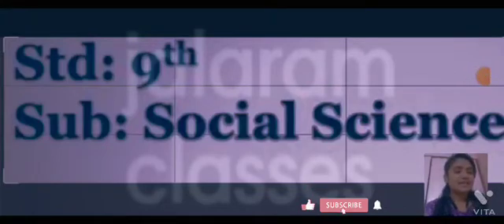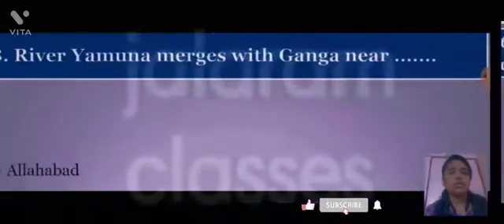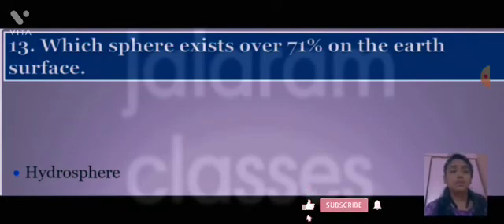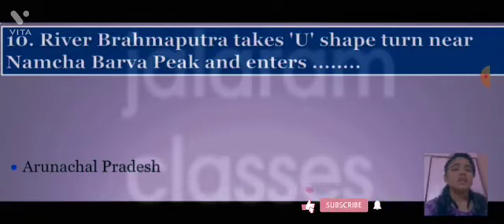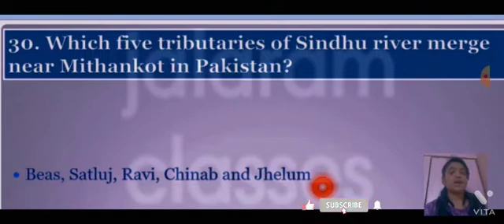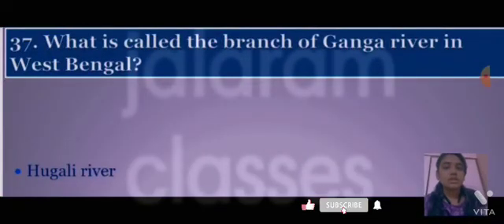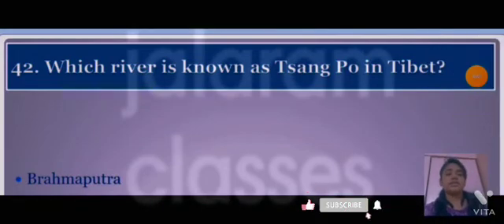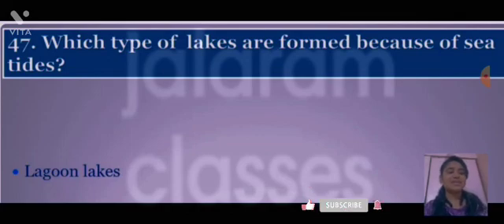class 9 std 9#objective question social science chapter 15# drainage system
SS
all objective || social science
Mcq || short question || Blanks|| Iden||v.short question ||all important objective
ch.15 ||drainage system || social
I hope you have like this maths explanation vdo
jac board exam 2022 news today
jac board term 2 exam date
jac board class 10 result 2022
jac board news
jac board class 12 result
class 11 term 2 exam date
class 12 result 2022
class 10 result 2022
class 9 term 2 exam date
term 2 exam date 2022
class 8 term 2 exam date
best of cid
class 9 term 2 exam date jac board
term 2 exam date
class 8 term 2 exam date jac board
term 2 exam date jac board
class 11 term 2 exam date jac board
jac board
jac board exam 2022
utthan 22-23
jac board 2021 result class 10
cid latest episode
hindi crime show cid
best of cid full episodes
cid best cases
cid season 1 best ep
report writing
report writing in english
most watched episode
सी.आई.डी
cid daya
sony tv cid
sony cid episode
best cid episodes online
cid investigation
detective series
crime show
cid acp pradyuman
cid crime cases
cid best episodes
cid new episodes
cid full episode on youtube
learn songs
bhakti
abhijeet
cid full episode
jac board result 2022
shivaji satam
acp pradyuman
jac board class 12 result 2022
cid special episodes
jac board exam 2022 news
jac board exam result 2022
jac board exam date 2022
jac board class 10th result 2021
jac board result
jac board news today
board exam 2022 result
jharkhand board exam news today
board exam 2022 result today news
bikas sir
jac board model paper 2022
class 8 hindi answer key
cid abhijeet
class 8 utthan math
exploreenglishwitharchana
explore english with archana
rajasthan board old books download
formal letter writing
class_12_result_kab_aayega
jac term 2exam date
jac boardexam date
astha_tutorial _home
class 11 examination program jharkhand board ka
class 9th exam routine program term 2 ka
jac board class 11 model paper answer term 2 ka
news with s4s.
how to download rs aggarwal class 11 maths book pdf
how to download rs aggarwal class 12 maths book pdf
how to download rs aggarwal class 9 maths book pdf
download rs aggarwal class 11 pdf
download rs aggarwal class 10 pdf
bser books
rbse old books how to download
bser old bookd
how to download rbse old books
rbse class 10 science old books
rbse class 10 maths old books
rbse old books 2010
rbse old books 2007
rbse reet books download
rbse books pdf download
rbse books download
rbse books for class 11
rbse books
rbse old books
rbse old books download
bser old books 2008
ex 2.2 class 8 q 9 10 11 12
12th result 2022 jac board class 10 by npmclass jac board class 10 results date release
class 10th
jac board class 11th 2nd term exam kab hoga
class 11 jac board term 2 exam date
jac board exam 2022 today news
class 8 second term exam date jac board
jac board class 9 term 2 exam date 2022
jac board class 11 term 2 exam date 2022
olympiad exam
maths olympiad
imo olympiad
olympiad registration
olympiad exam me kaise question aate hain
how to register for olympiad
how to register for olympiad exams
how to register for olympiad 2022
math olympiad syllabus for class 1
math olympiad syllabus class 6
olympiad exam pattern
math olympiad 2022
math olympiad
sof imo
sof exams 2022-23
learning math
easy math
concepts
mathematics
math
utthana
utthan
utthans
uthana
math class 8 utthana worksheet 11
class 8 uthana math worksheet 11
8 class uthana math worksheet 11
astama sreni utthana math worksheet 11
class 8 utthan math worksheet 11
utthan math class 8
utthan 21-22
the english hub with archana
maths class 8 ex 2.2 q9 q10 q11 q12